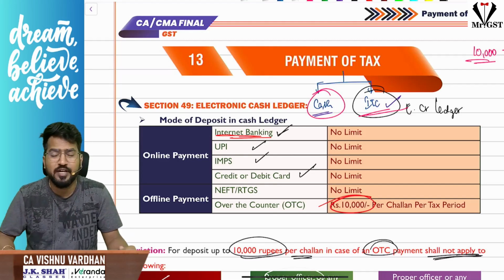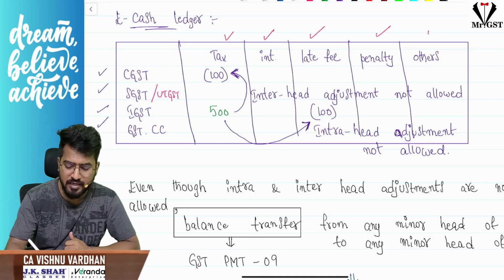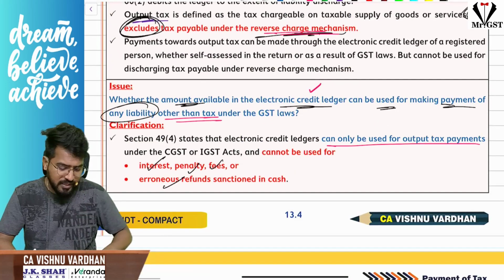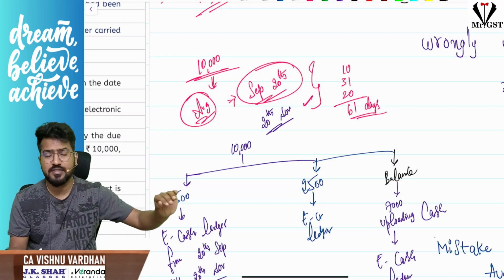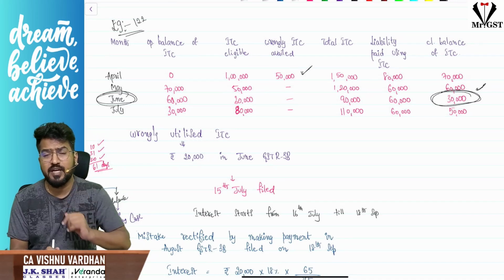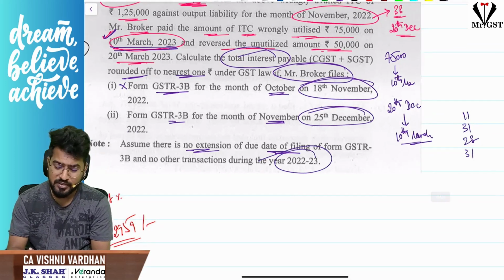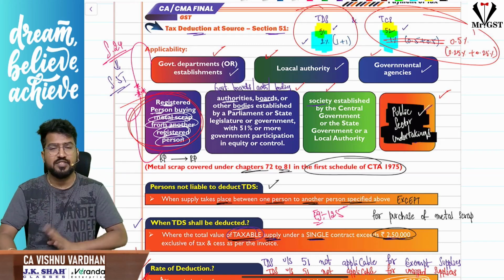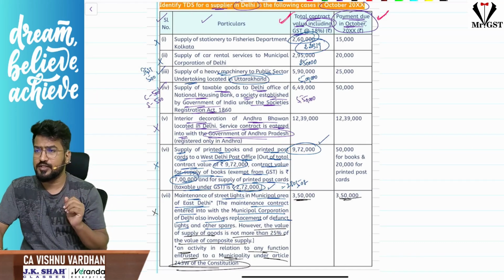CA FINAL - IDT - Payment of Tax & TDS | Quick Revision by VV Sir I Mr. GST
In this quick revision session, VV Sir simplifies the chapter of Payment of Tax & TDS for CA Final students. Understand key provisions, GST implications, and practical insights in a concise and clear manner.

✅ Exam-Oriented Concepts
✅ Simplified Explanation

Don’t miss this valuable session to boost your preparation!